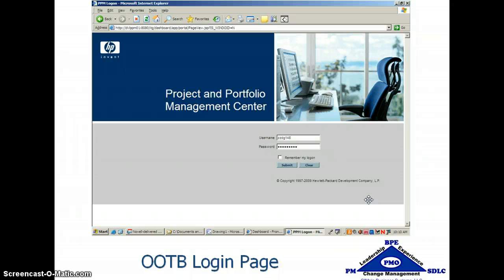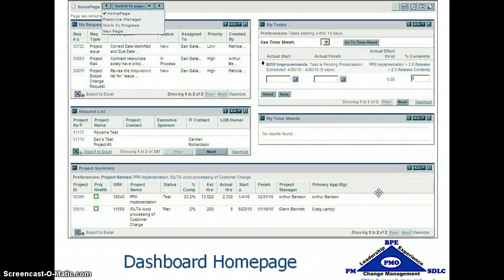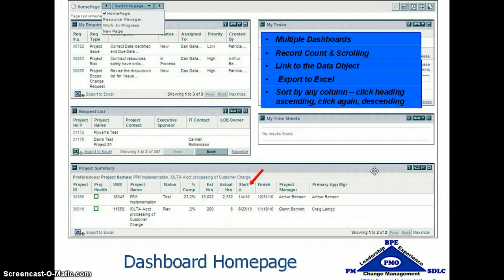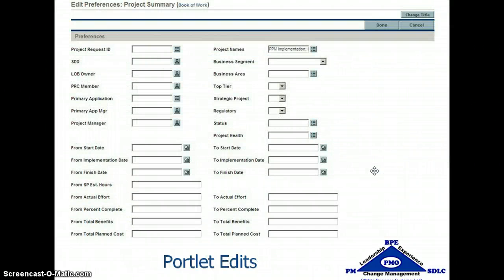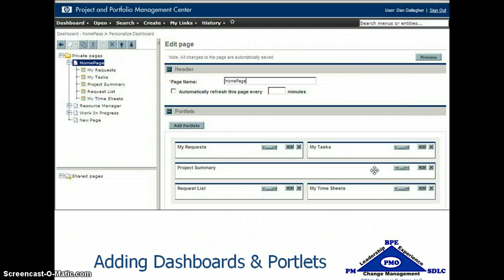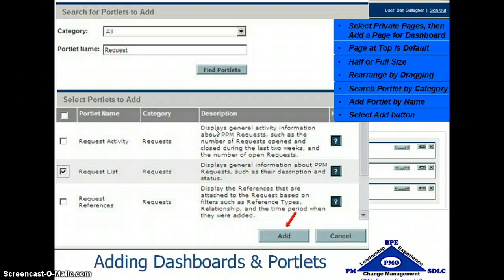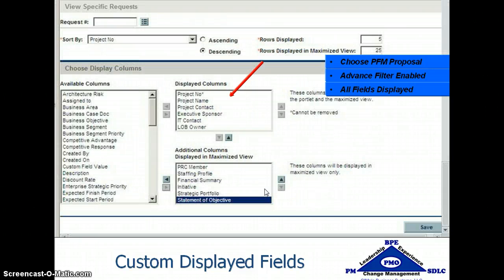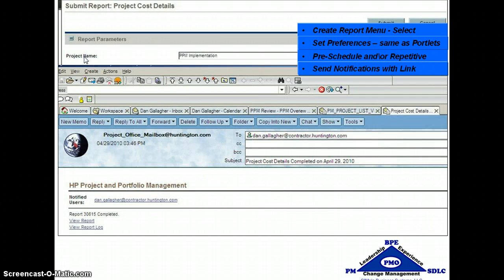HP-PPM Foundations: Navigation - Dashboards & Portlets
How end users build and configure their own system interface to report and extract the information they need to do their own jobs. This should be viewed after the Enterprise Change Management Presentation to provide a framework and context for the system scope and objectives. This presentation is a pre-requisite for to the Stakeholder\Role based presentations as this material is assumed to be understood and is relevant for those presentations.